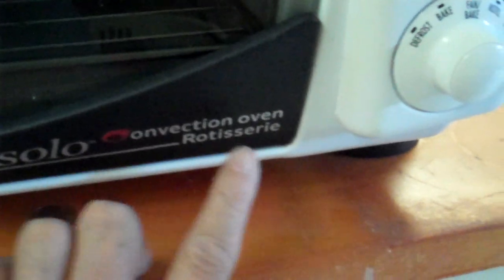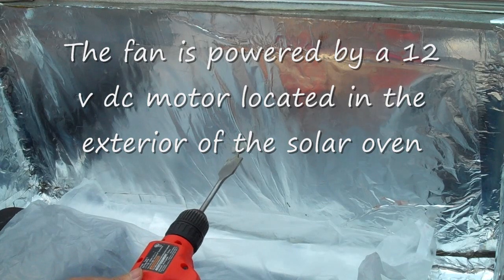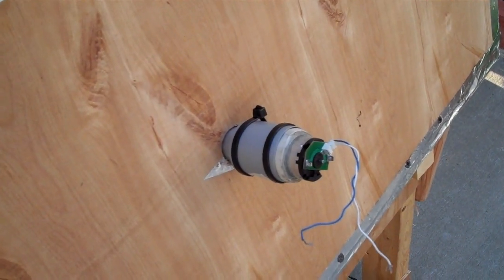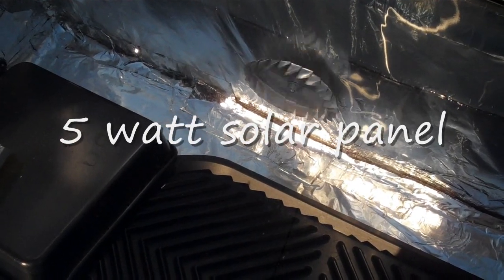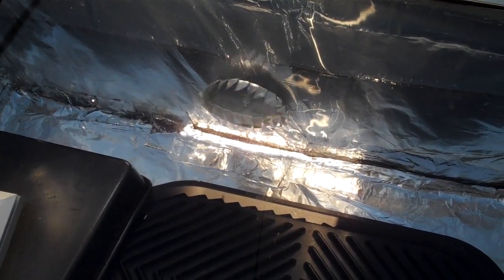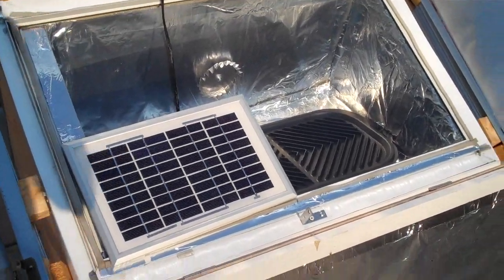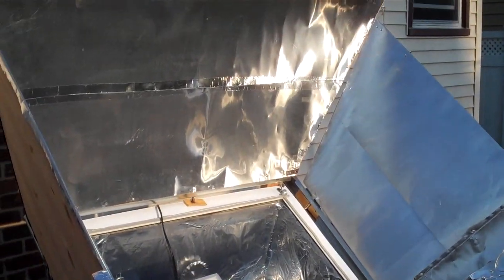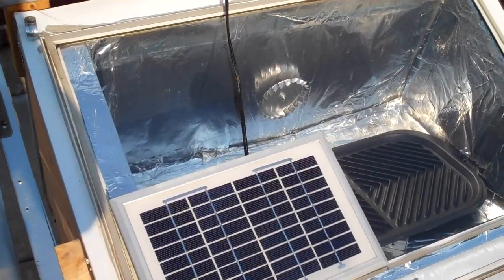Solar oven convection fan installed.wmv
I just got around to installing the custom made convection fan sent to me by Youtuber Belgrademachine. The installation went smoothly. I just have to figure out where to hang the 5 watt solar panel needed to run the motor.
 The aluminum fan will be able to withstand the heat trapped inside the oven. By moving the air around, there will be no deadspots inside and the food will be cooked faster.
  The oven is my first build and I'm still thinking of ways to improve the performance. Maybe I can tilt the oven better by putting a scissor jack in the bottom of the oven.

FOR ENGLISH CAPTIONS/SUBTITLE, CLICK CC AT BOTTOM RIGHT SCREEN.